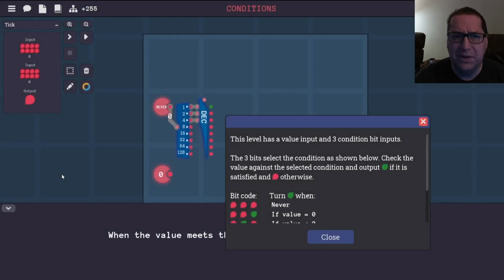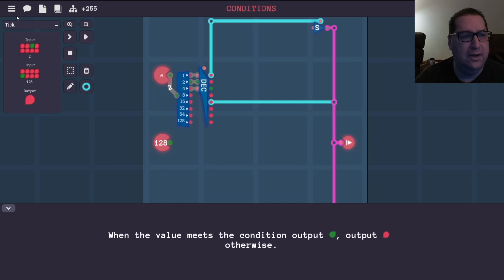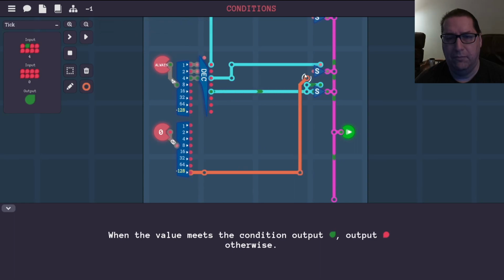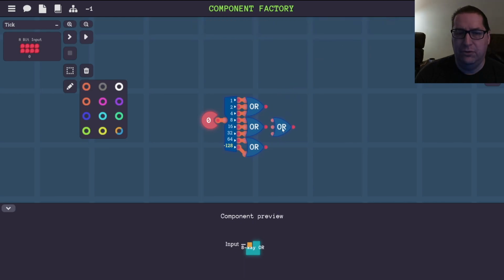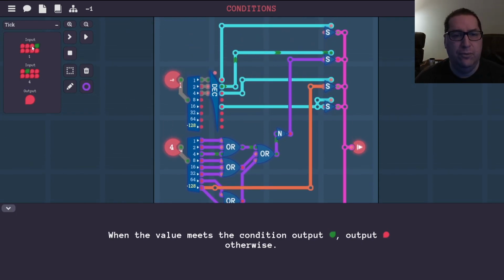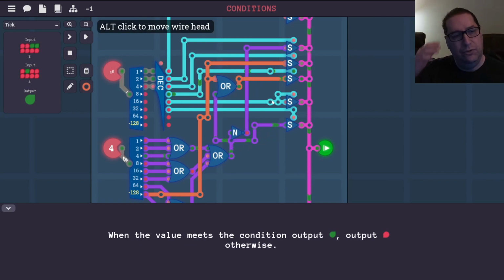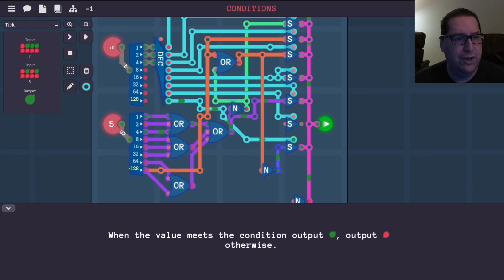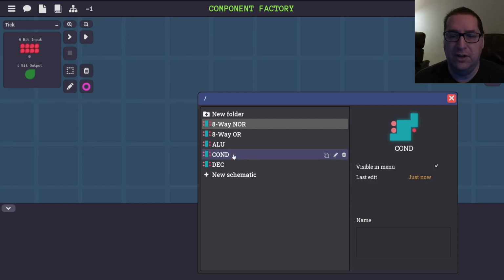Turing Complete Part 5: Conditionals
Implementing conditionals, which will be necessary for our CPU to jump to new memory addresses based on comparisons.